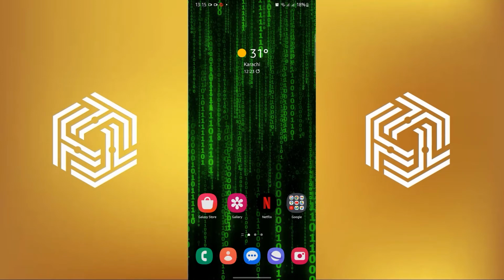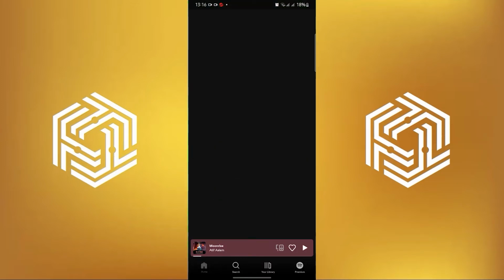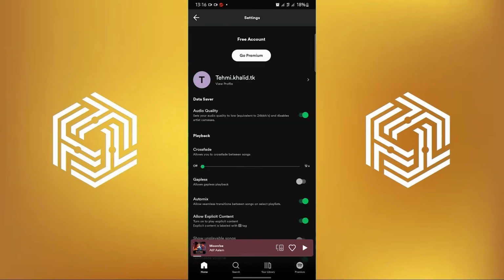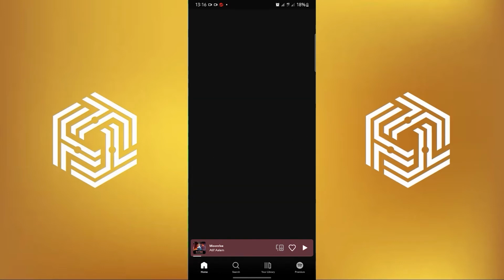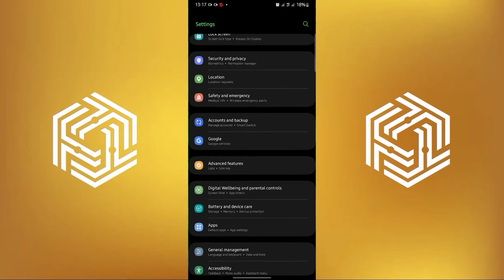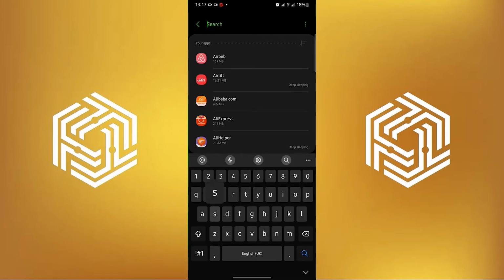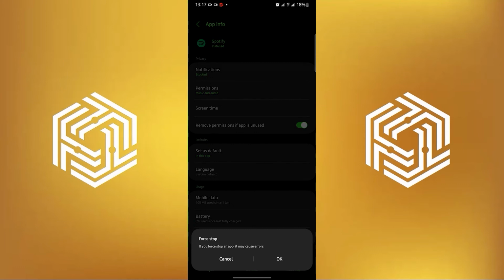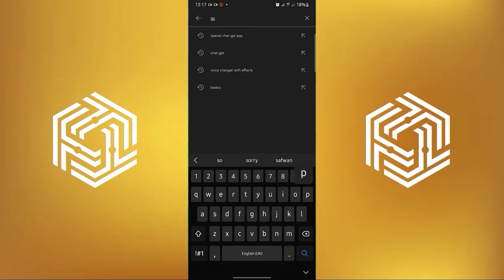How To Delete Recently Played on Spotify (EASY)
If you want to know How To Delete Recently Played on Spotify then just watch this short tutorial till the end to solve your problem.